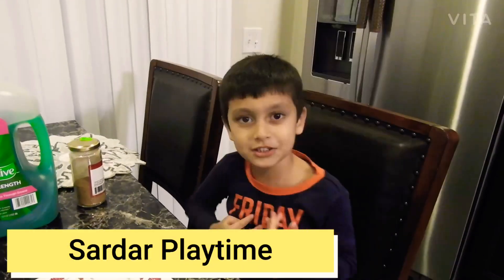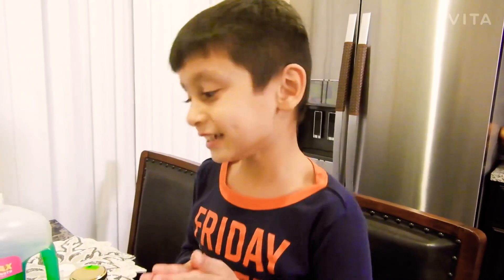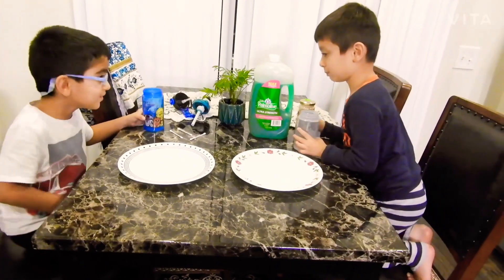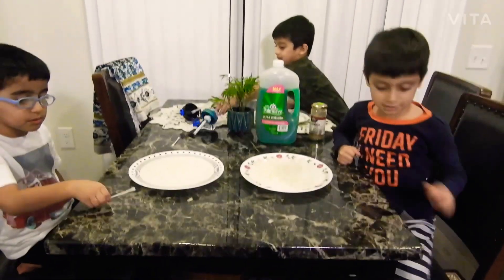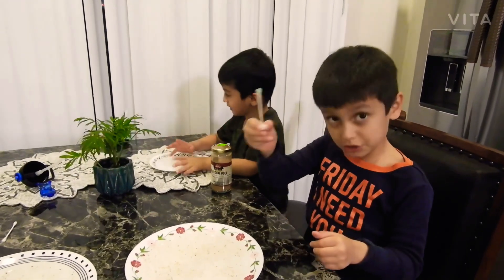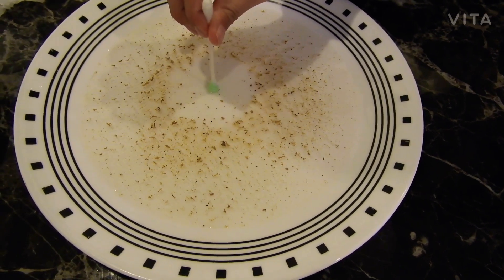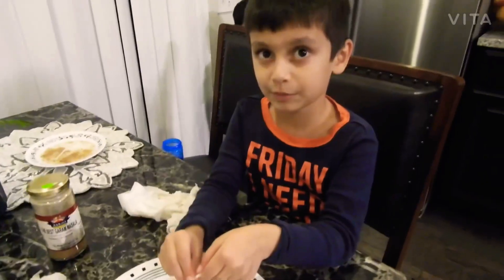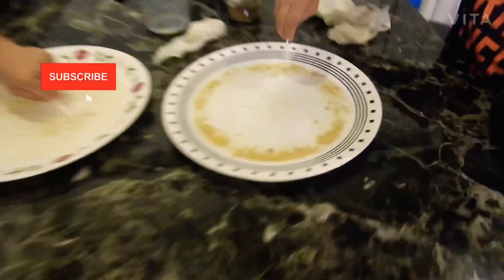DIY Science Experiment For Kids With Sardar & Sultan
DIY Science Experiment For Kids|Science Experiment with Sardar & Sultan